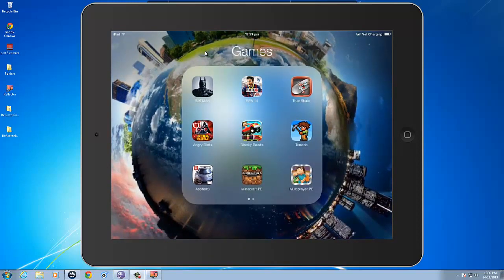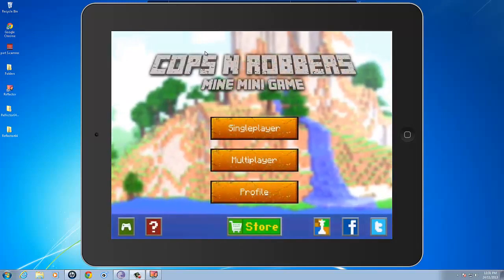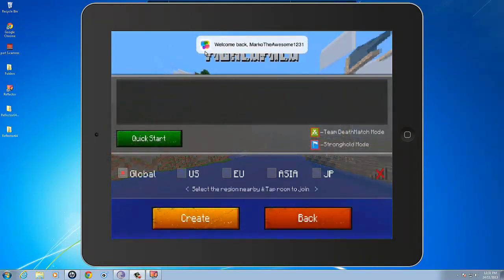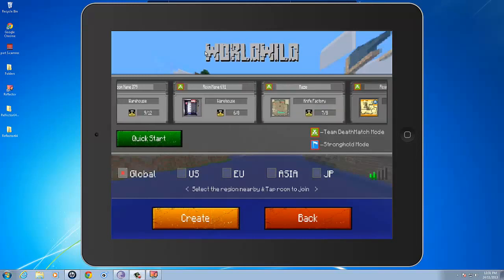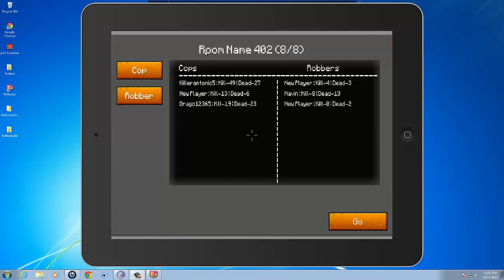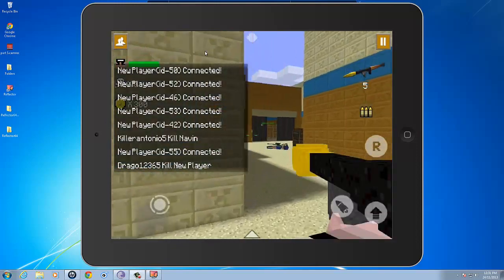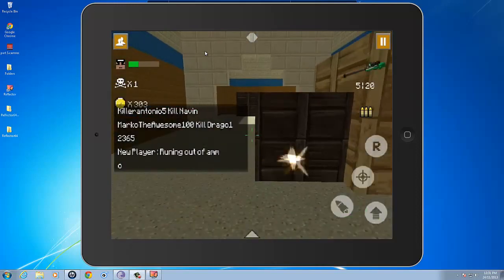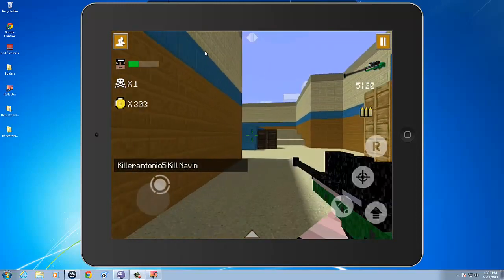Reviewing IOS 7.0.4 Screen Recorder (Reflector)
IOS 7.0.4 screen recorder ( Reflecter)